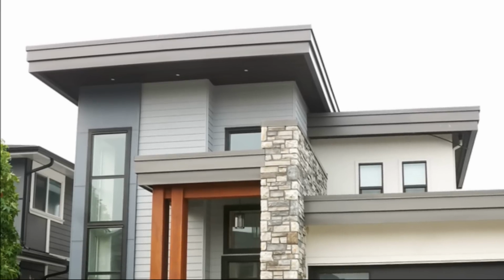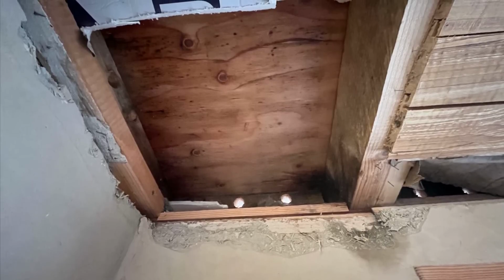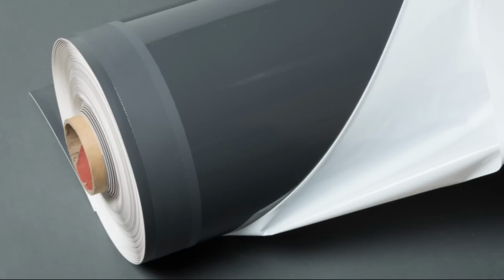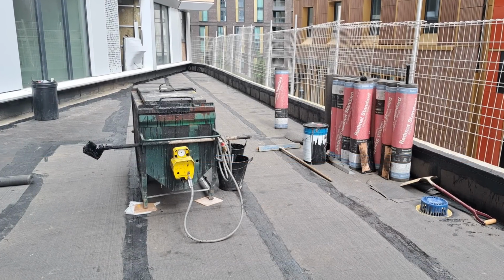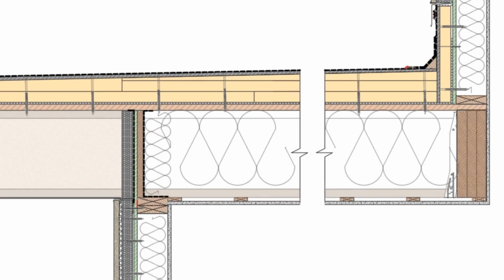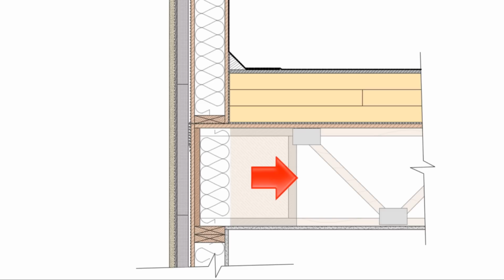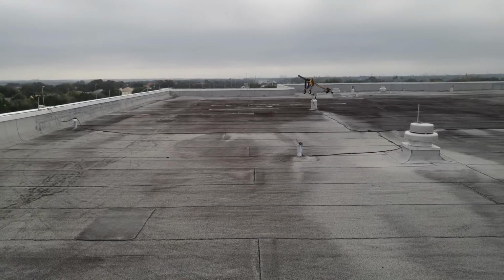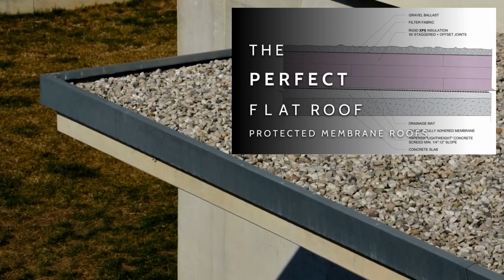The 5 ESSENTIALS of a Successful Flat Roof (DON'T Ignore These!)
Flat roofs are notorious for leaks and moisture problems, but they don't have to be! Learn the five essential elements of a successful flat roof design to ensure long-lasting durability and worry-free performance. This video provides crucial insights into designing and constructing flat roofs that will stand the test of time.

Link to the article on Best Practice Details for Flat Roof Parapets